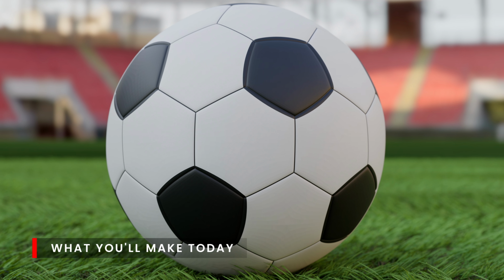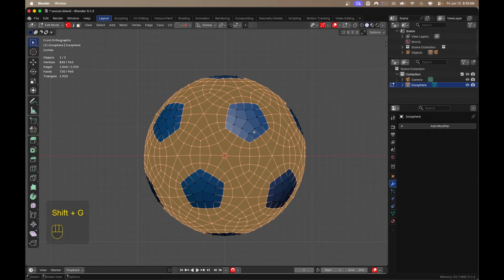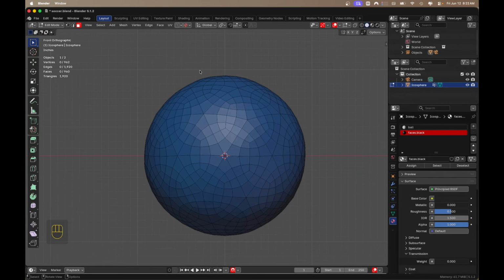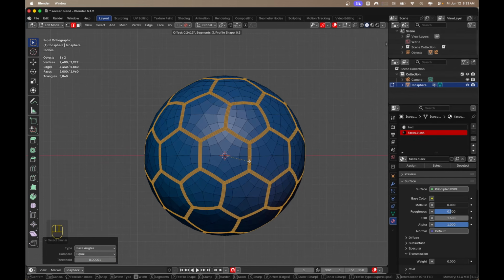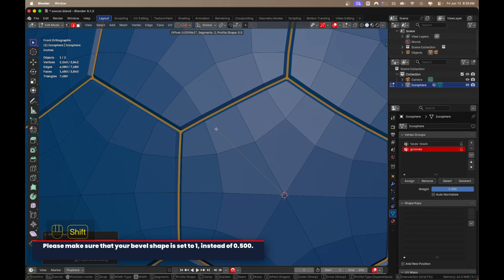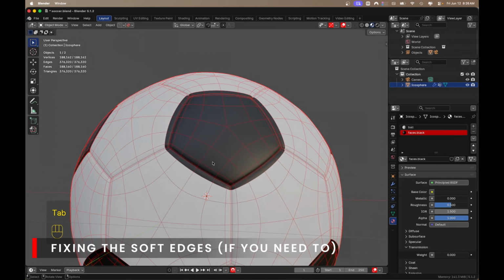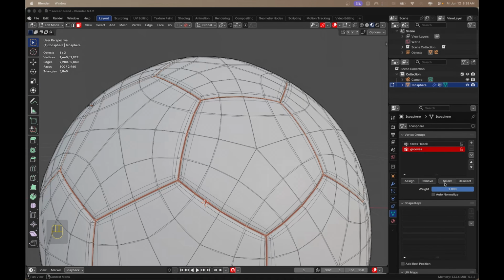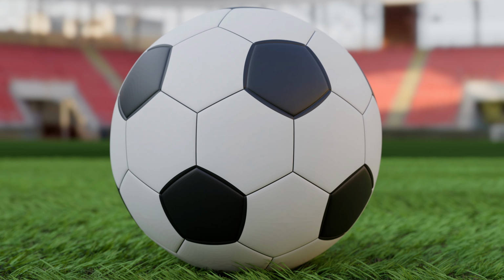Blender Dumbed Down: Creating a soccer ball in Blender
In this video, you'll learn how fast and easy you can create a detailed soccer ball in 3D.  I'll walk you through the steps to get it made and from the model, you can design out any form of the ball you want.